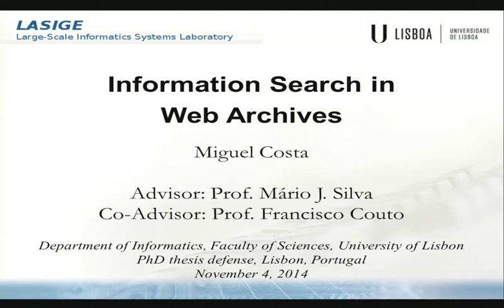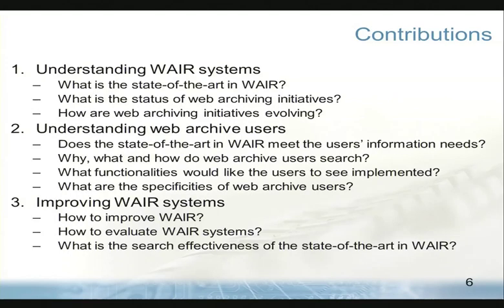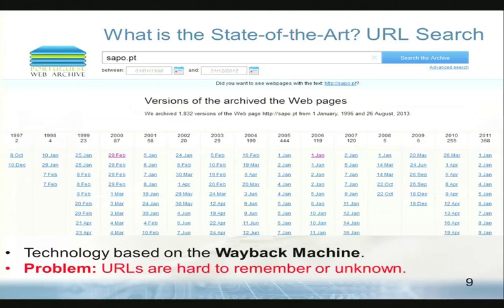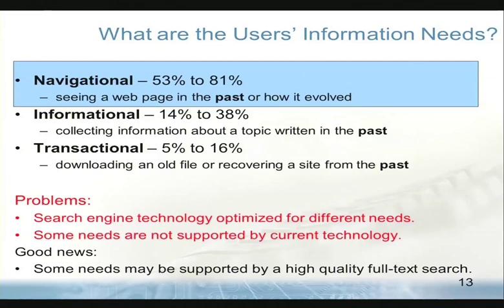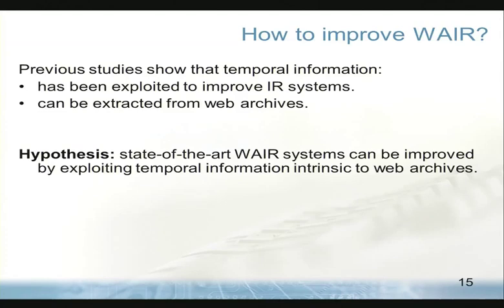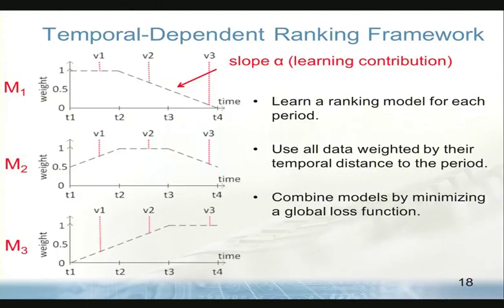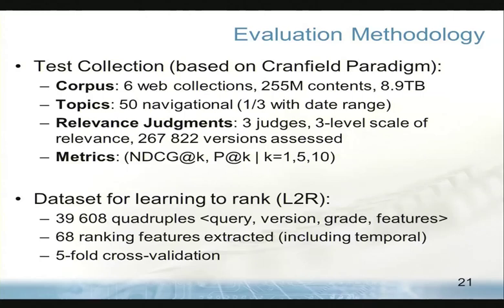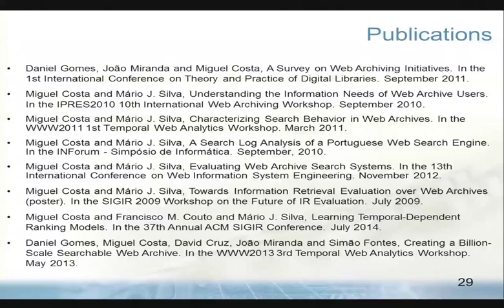Information Search in Web Archives: Miguel Costa PhD thesis defense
Miguel Costa, researcher in the University of Lisbon, Faculty of Sciences, and developer of Arquivo.pt, presented is PHD on information retrieval (5 january 2015).